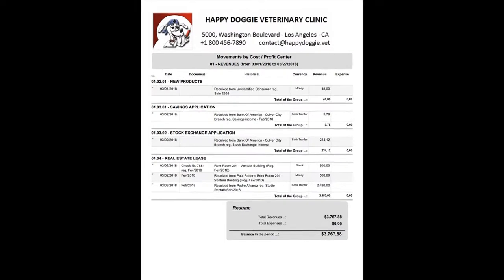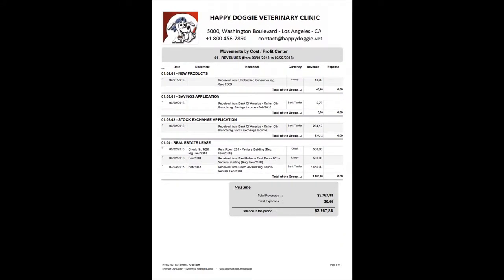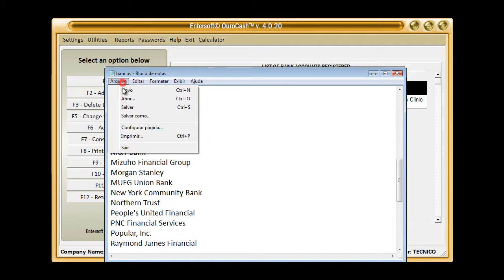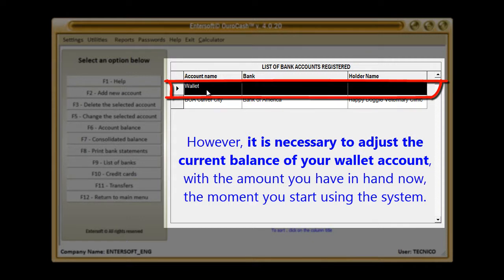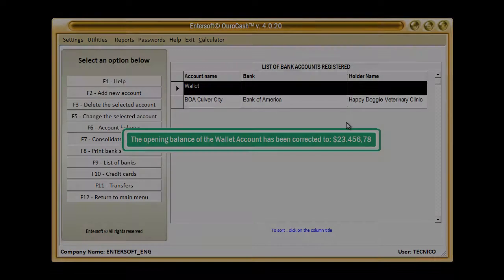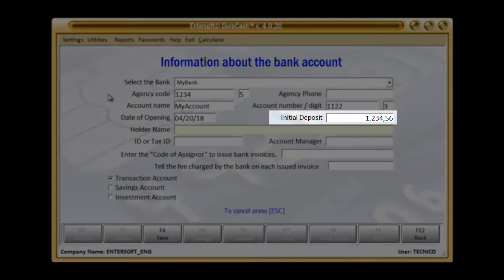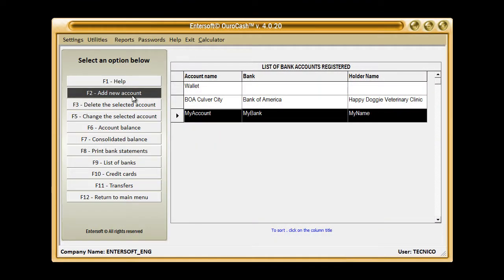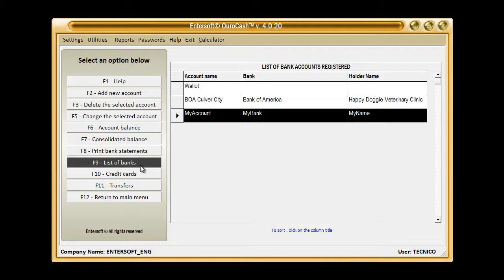FINANCIAL: How to set up your logo, bank list, and bank acccounts - Entersoft OuroCash #3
DOWNLOAD FREE TO TRY:  This is the third video explaining about the Entersoft OuroCash - System for Financial Control. And in this video you will learn how to insert the logo and the information of your company that will be printed in the reports, how to register the list of banks existing in your country and how to set up your bank accounts in the system.

If you do not have Entersoft OuroCash yet, remember you can try the system for free, without commitment... Do the download in

In order to organize your finances with Entersoft OuroCash, you must register all the bank accounts that you have in the system. This is necessary because with each financial transaction, the system will record in which account the transaction occurred, and keep updated the current balance of each account.

They may be in search of exactly a tool like this...

By clicking the "Like" button, you also help us namely whether we are on the right path, and helps YouTube to know that this content has something of value to offer.